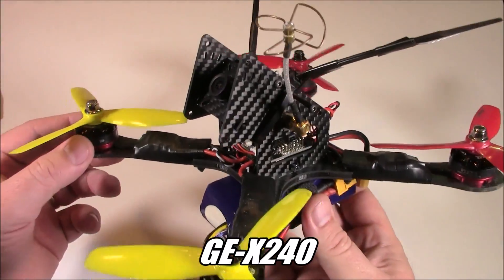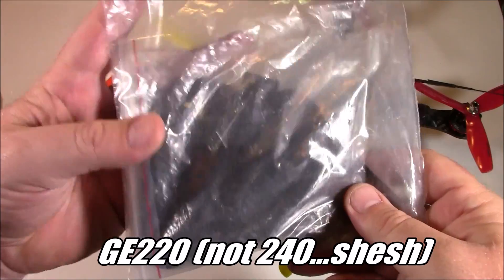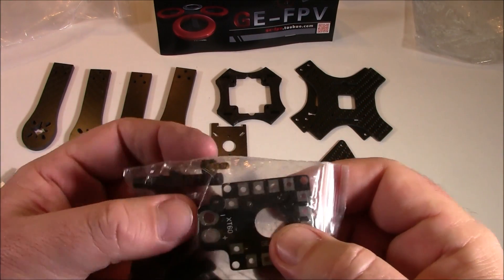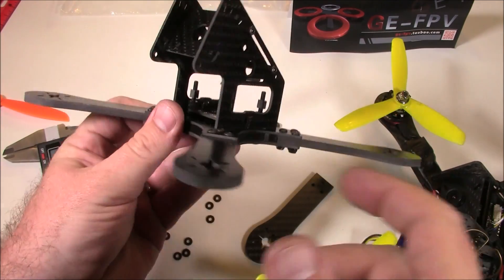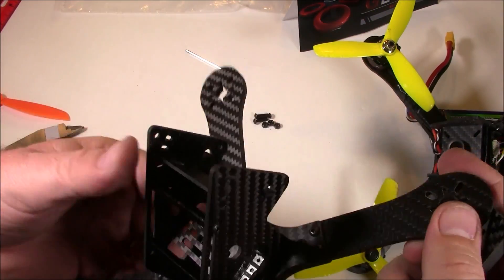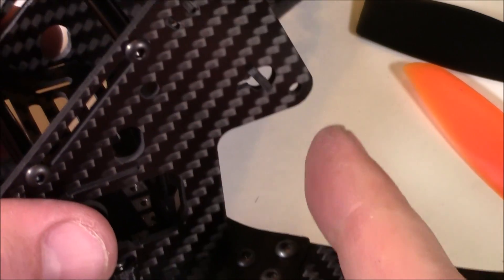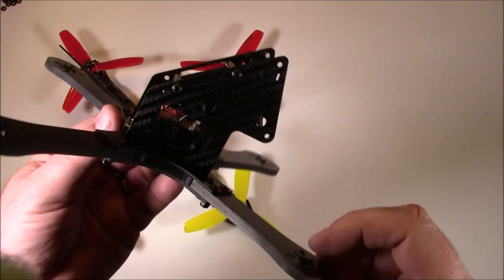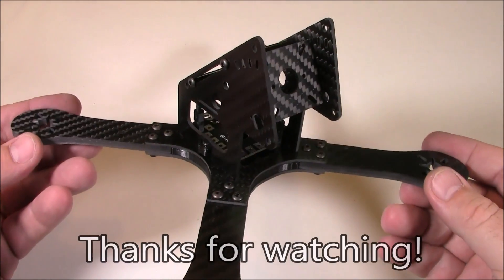GE220 Frame Review from Banggood with Comparison to the GE-X240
The GE220 is the second generation quadcopter.  The first generation had slightly longer and thinner arms.  A lot of quadcopter pilots say that if you are flying with 6" props, then the quad should really have 4mm or thicker arms because thinner arms tend to bend just a little under a high throttle.

Yes, you can replace the GE-X240 arms with the arms from the GE220.

You can get your own here:
GE220 with 5mm arms

GE-X240 with 3mm arms